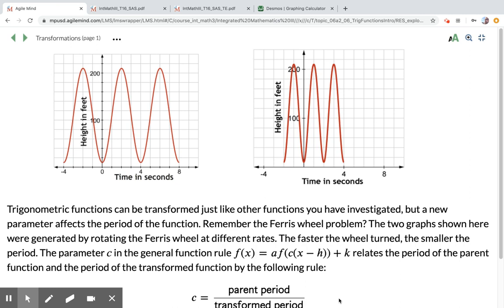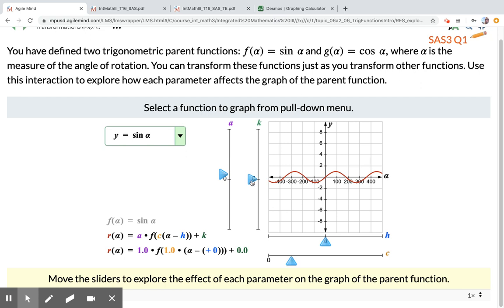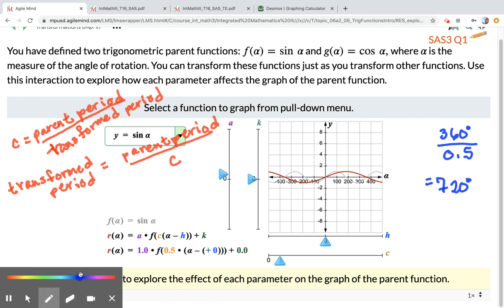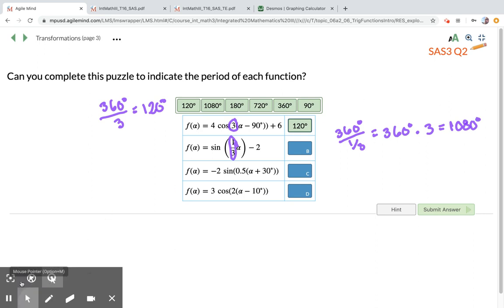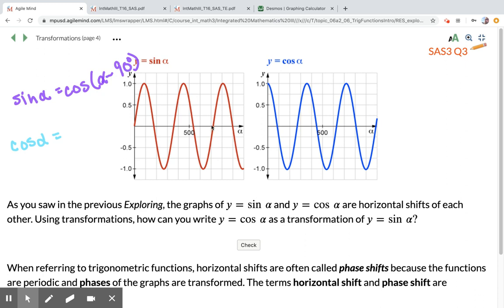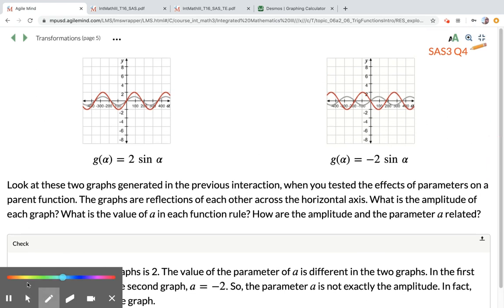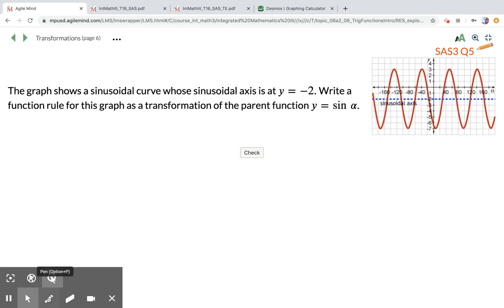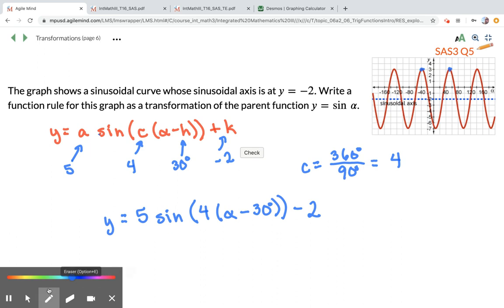Math 3: 16-4